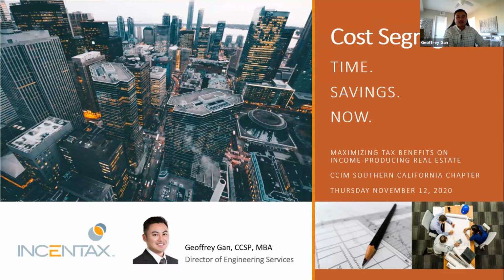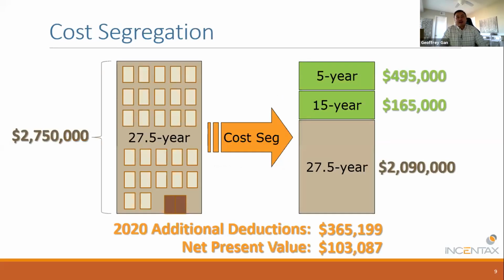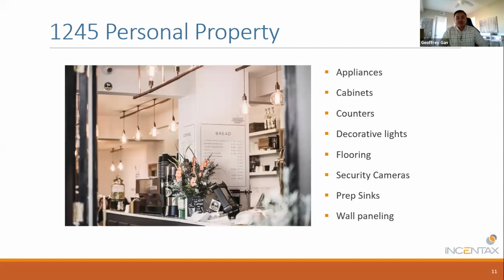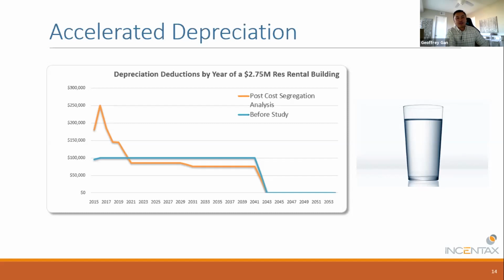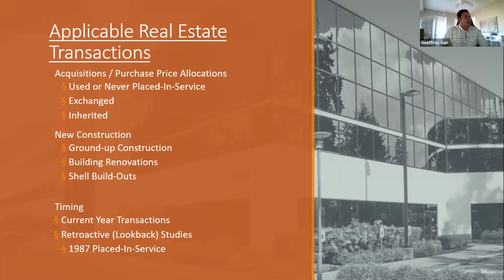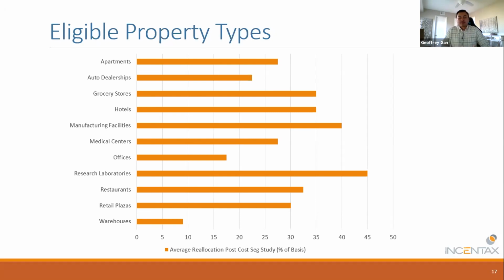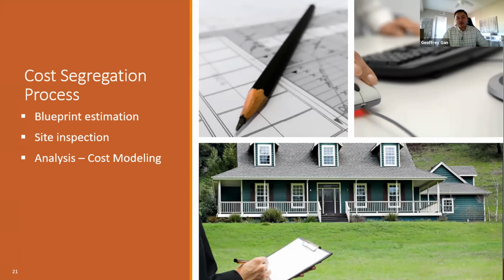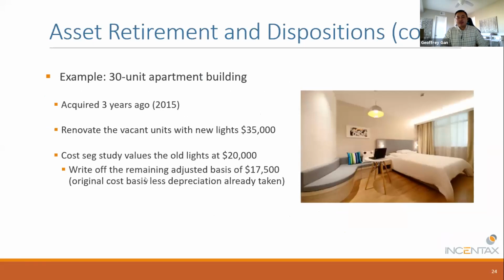Tax Advantages of Cost Segregation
The tax advantages of Cost Segregation can be huge for commercial real estate investors. Learn how these opportunities apply to real estate investments.